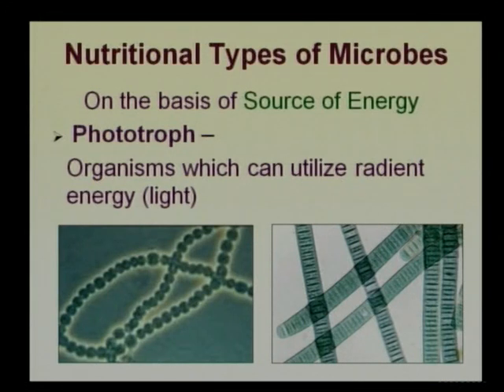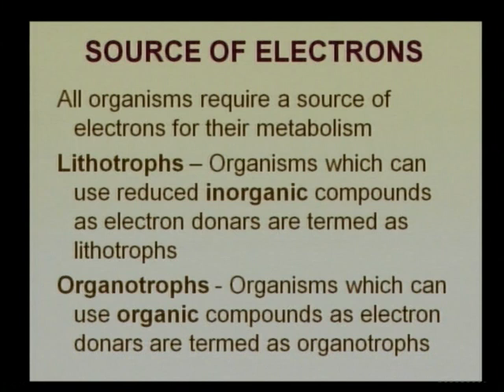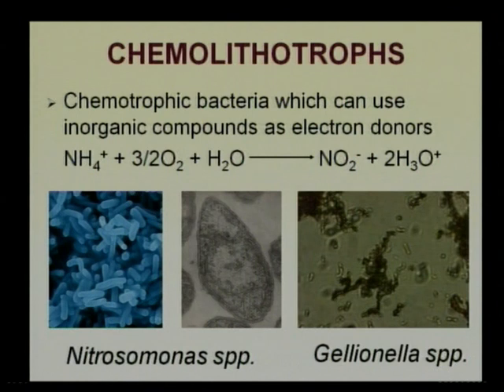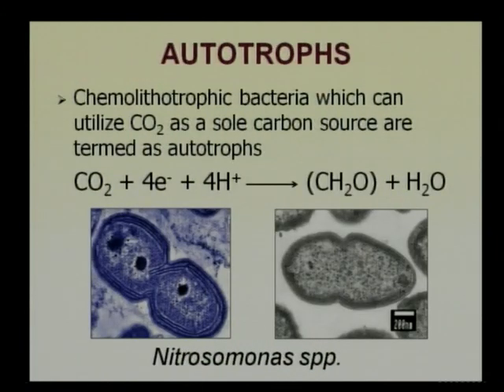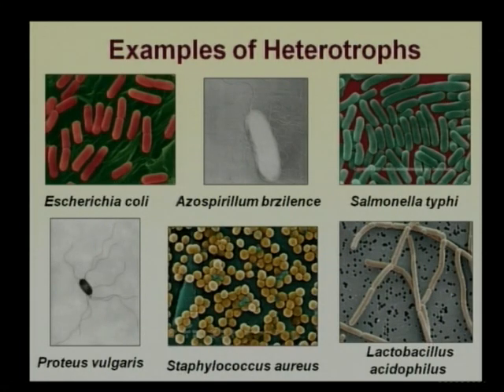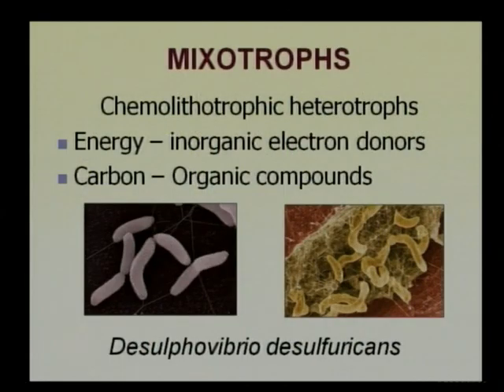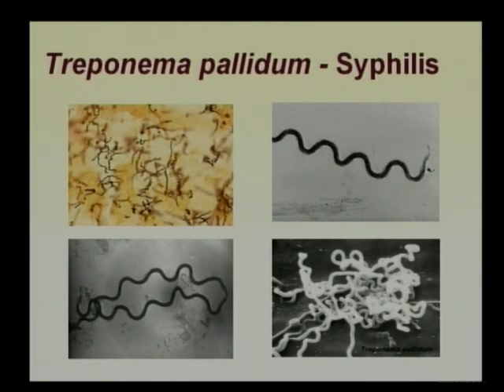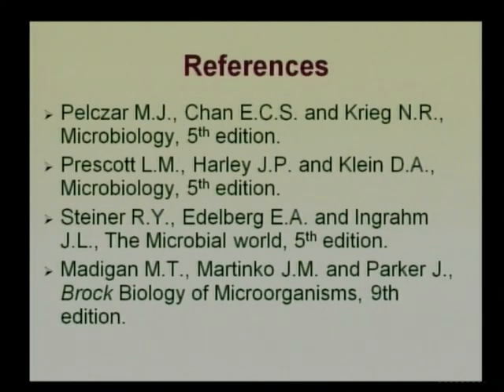Microbial Nutrition Part 2